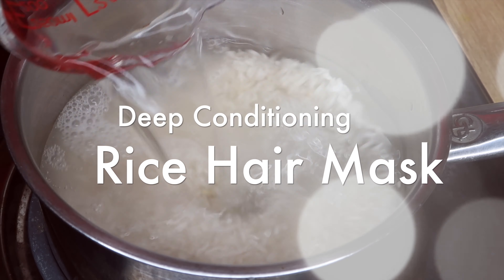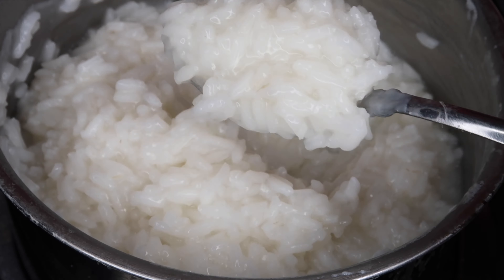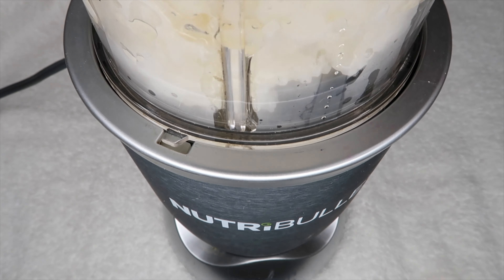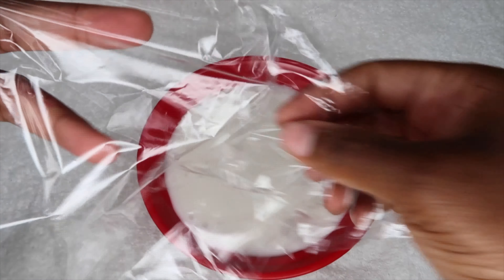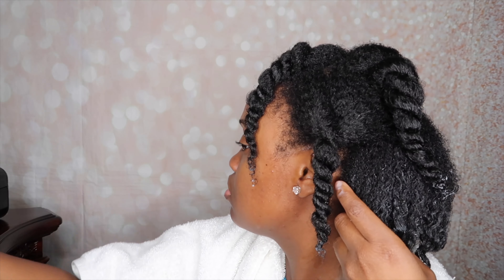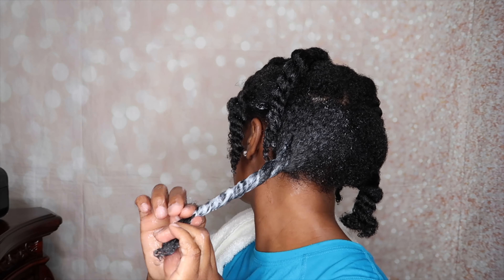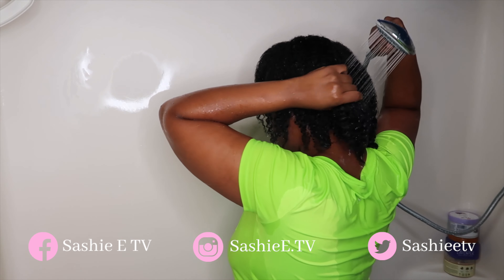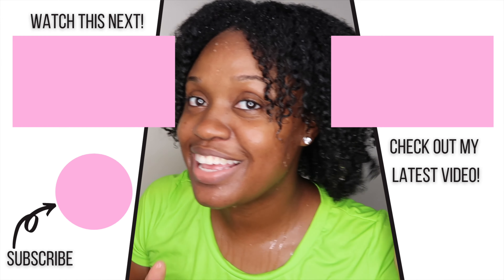BETTER THAN RICE WATER?! 😱 USE THIS RICE DEEP TREATMENT MASK FOR MASSIVE HAIR GROWTH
In today's video, I will be showing you how to make a DIY rice treatment mask for massive hair growth. This rice mask is packed with amazing benefits to promote massive hair growth, shine, scalp health, and so much more. This mask is also a great substitute for rice water. Utilizing this mask will allow you to benefit from the vitamins and minerals in rice without the smelliness from rice water.

Items Mentioned:
2/3 Cup of Rice
2.5 Cups of Water
1 Tsp ACV
3 Tsp Avocado Oil
3 Tsp Olive Oil

Chapters:
0:00 Introduction/Snippet of Entire Video
0:12 Boiling the Rice
0:42 How the Rice Should Look
1:13 Mashing the Rice
1:22 Adding the Rice to the Blender
1:30 Rice Benefits
1:51 Adding ACV and ACV Benefits
2:02 Adding Avocado OIl and Avocado Oil Benefits
2:15 Adding Olive Oil and It's Benefits
2:29 Blending the Mixture and Showing the Consistency
3:43 Showing My Hair Before Shampoo
3:58 Applying the Rice Mask to my Hair
6:15 Rinsing Out My Hair
7:35 Length Check
7:47 Outro and follow me on IG @SashieE.TV

✨Current: 34182 ✨
✨Goal: 50000✨

Previous Video:
REACTING TO NATURAL HAIR TIK TOK VIDEOS ... SERIOUSLY BRO?! 😳🤬

Song 1: We Could Go by King Sis